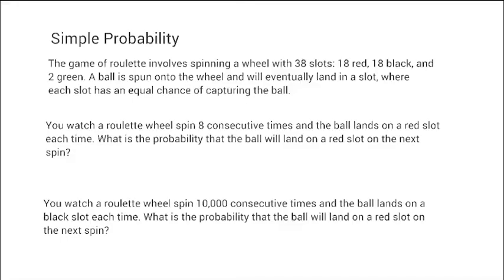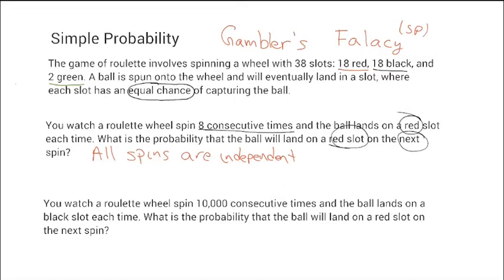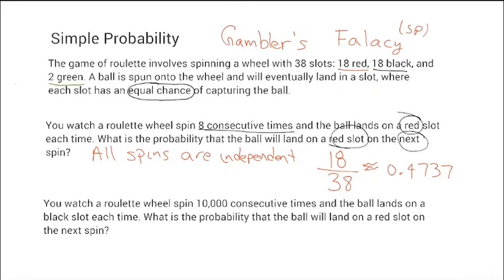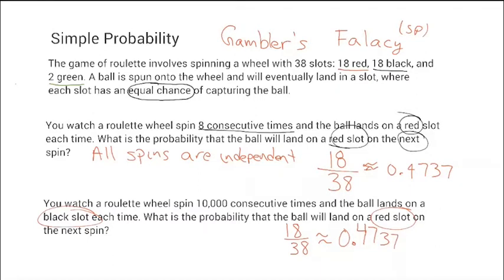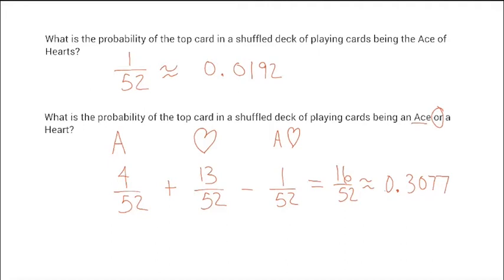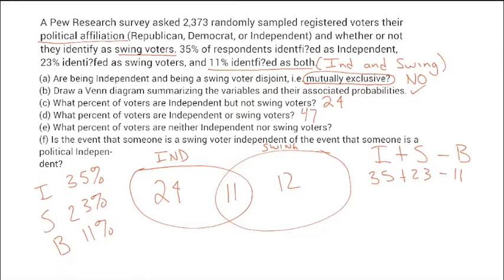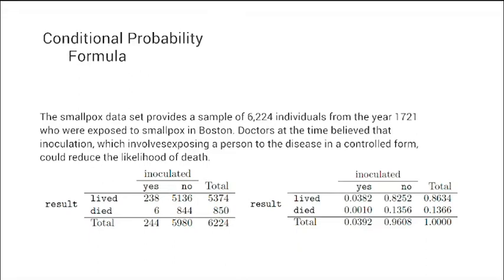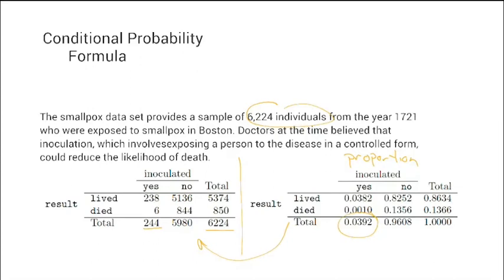M243 Using Probabilities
Examples of using probabilities.